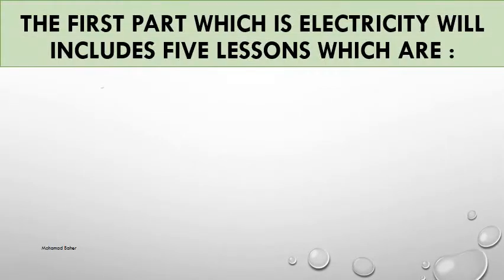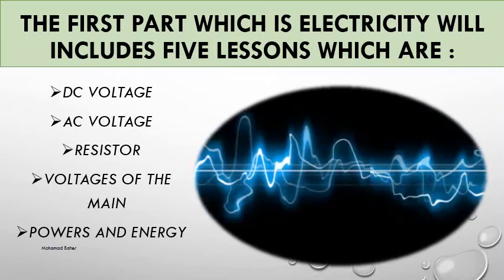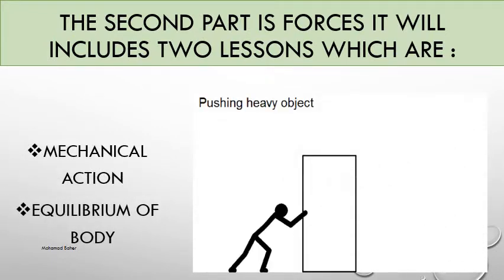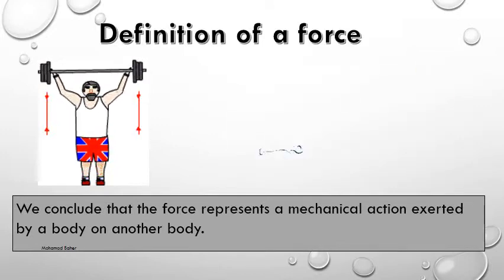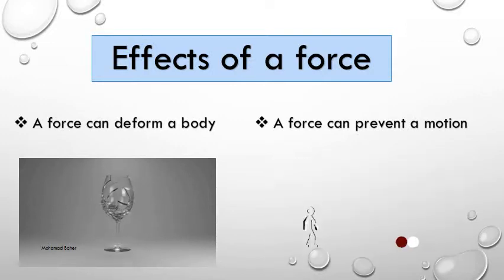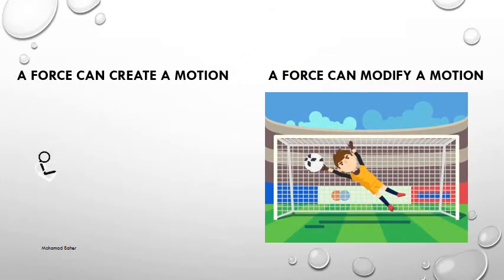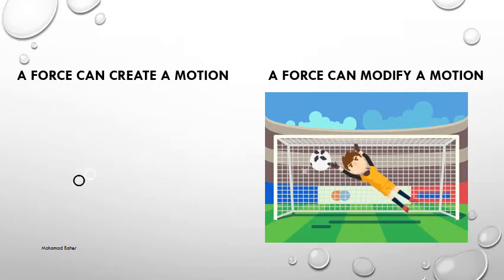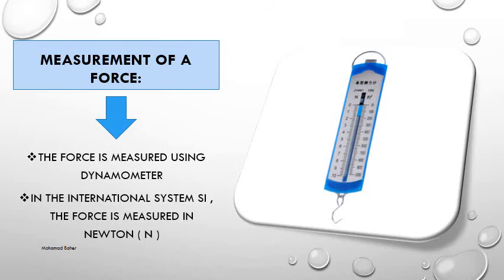video lecture 1 grade 9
revision(forces)